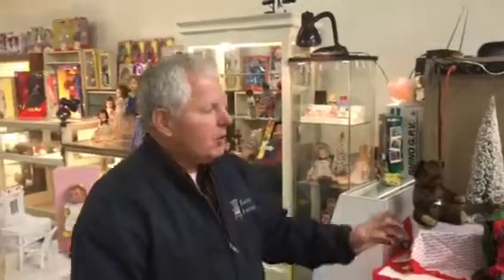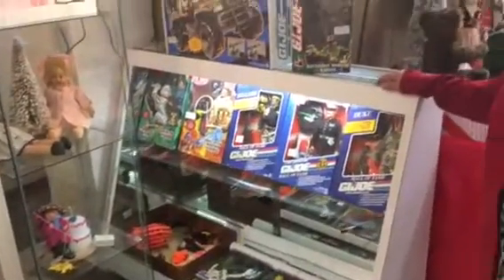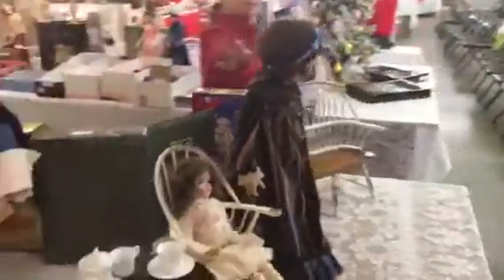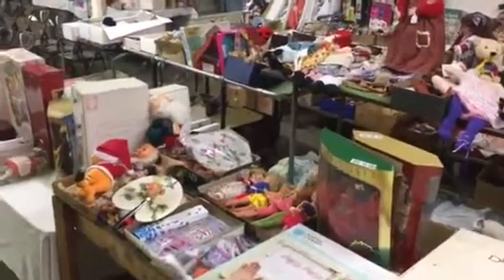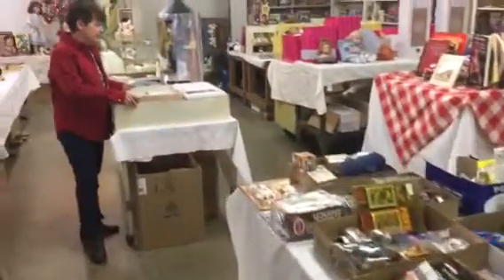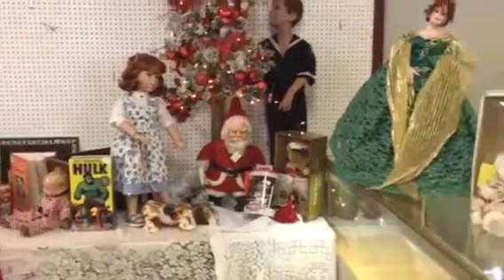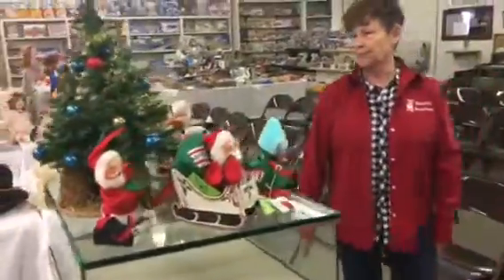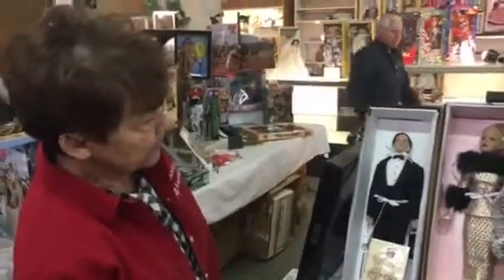Baxter auction doll Sale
Baxter auction will have a doll and toy sale December 5 and sixth which is a Saturday and Sunday this video shows day one of that massive auction there is a little bit for everyone